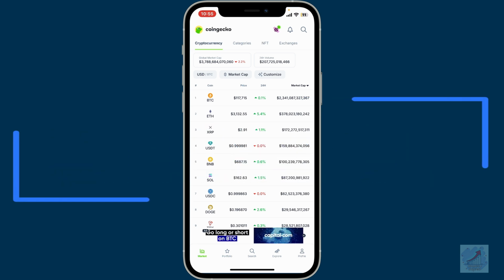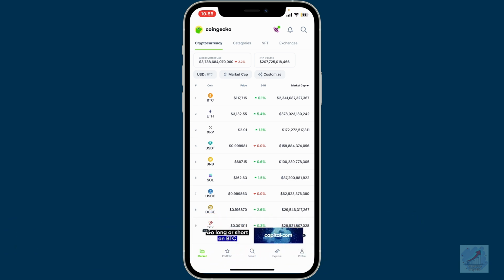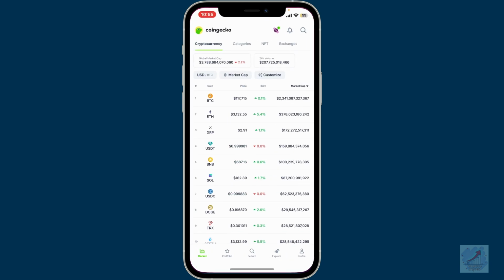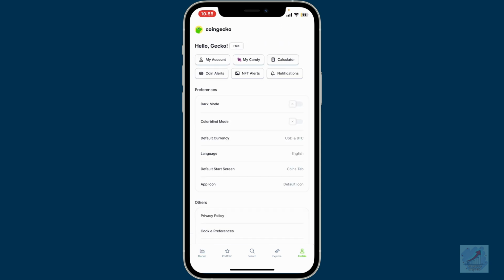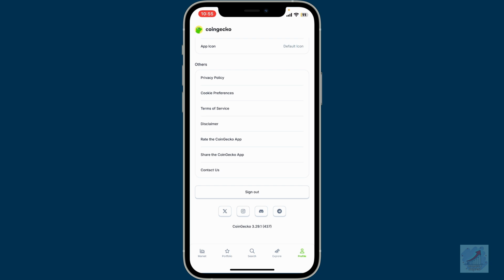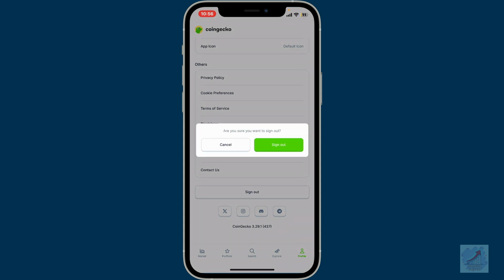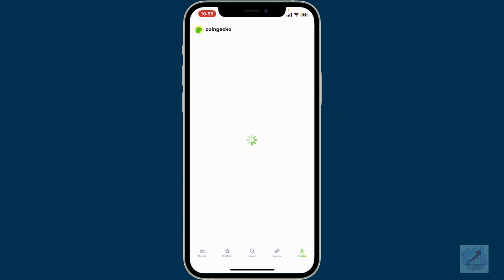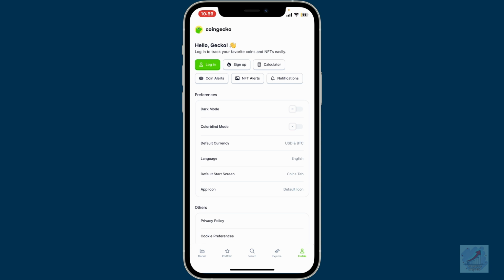How to Log Out of CoinGecko App? Safe Logout Tutorial for CoinGecko Mobile App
Learn the simple and secure way to log out of the CoinGecko app on your smartphone or tablet. Whether you’re switching accounts, protecting your privacy, or just finishing your session, this step-by-step guide will help you safely log out without any hassle.